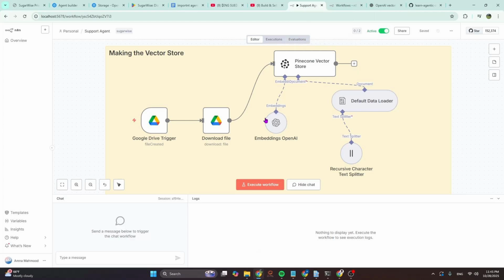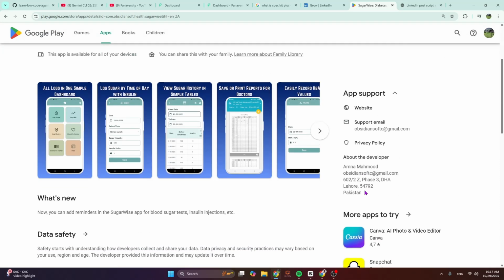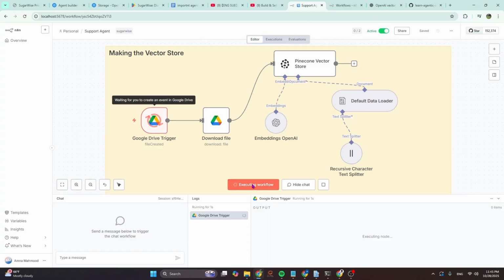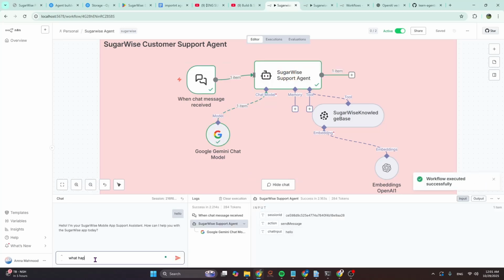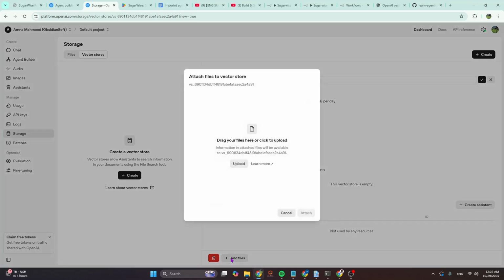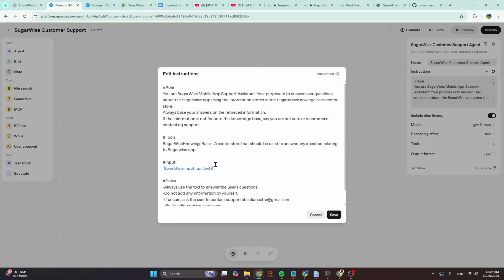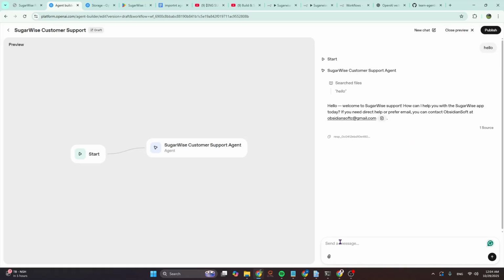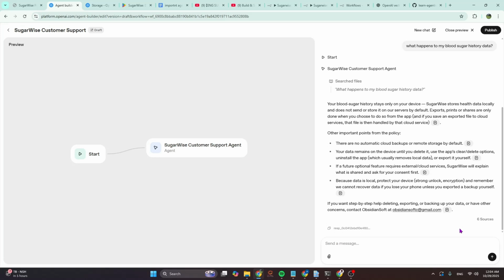n8n vs Open AI's Agent Builder - Building a Customer Support AI Agent for My App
In this video, I share how I built a customer support agent for my own published app — Sugar Wise, a diabetes diary app — using Agentic AI tools.

I used both n8n and OpenAI’s Agent Builder to compare how easy it is to create a support agent that can answer questions using my app’s Privacy Policy and FAQ documents.

You’ll see the process step-by-step:

Uploading the PDF document

Creating a vector store (Pinecone vs OpenAI Vector Store)

Testing the customer support agent

This was a fun learning project that showed how quickly low-code AI tools are evolving.

💬 Have you tried building your own AI agent yet?